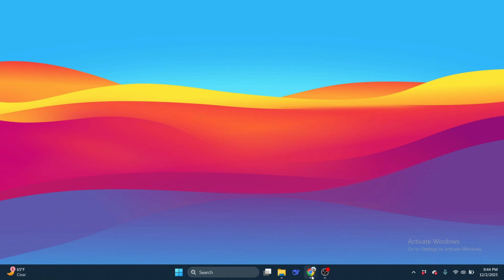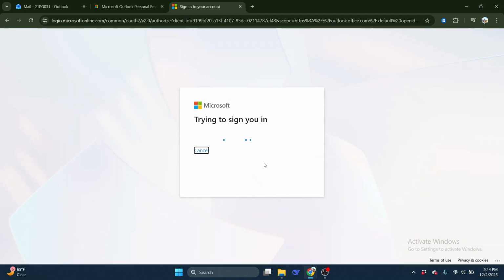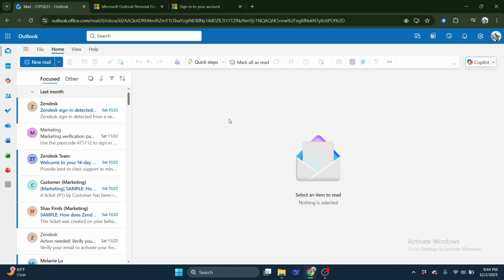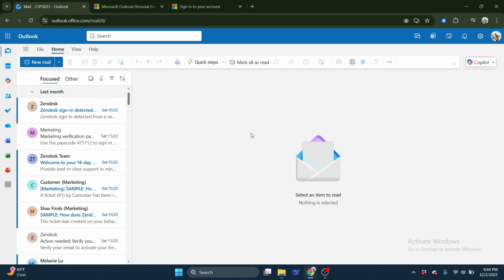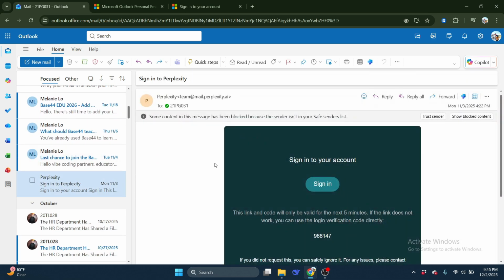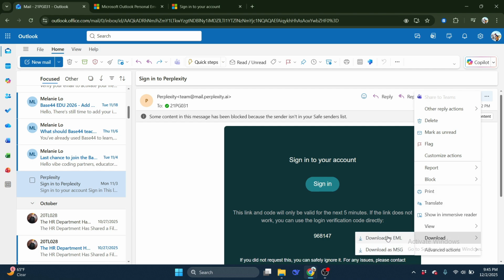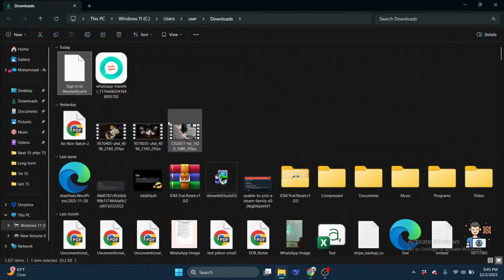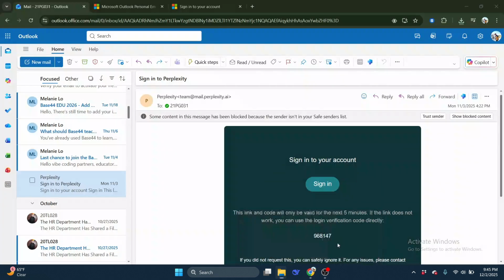How to Transfer Outlook Emails to a New Computer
Got a new computer and need to move your Outlook emails, contacts, and settings? This tutorial walks you through the easiest and most reliable way to transfer your Outlook data to a new Windows PC. Whether you're using Outlook 2016, 2019, 2021, or Microsoft 365, this guide works for all versions.